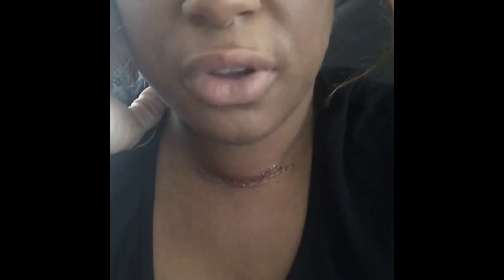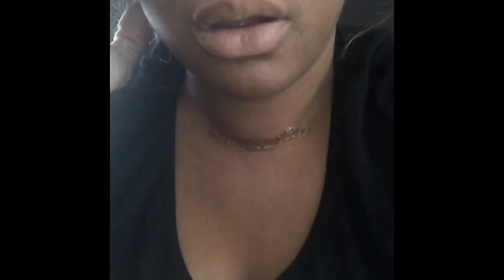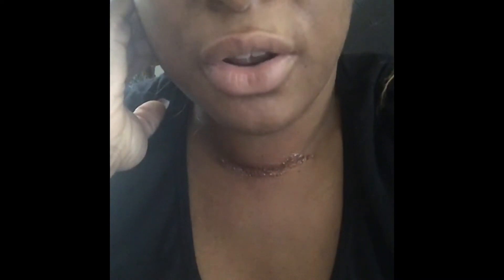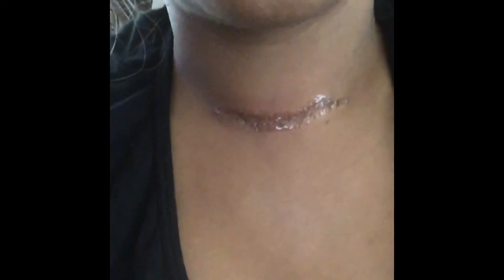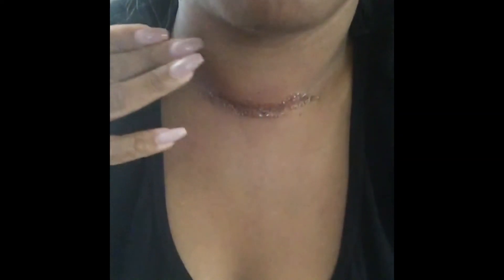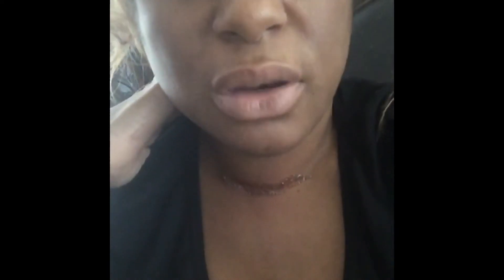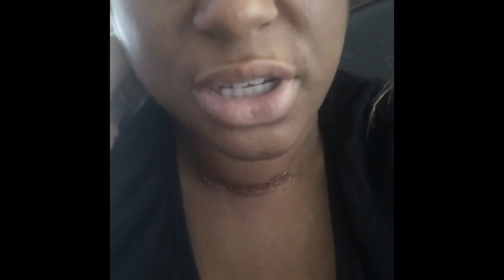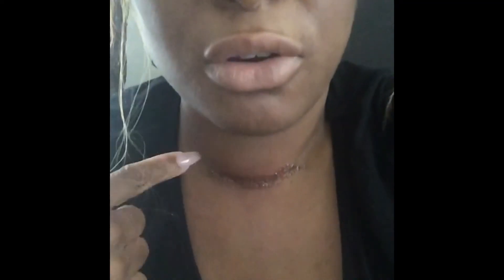Thyroid Surgery - Partial Thyroidectomy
In 2017 (3 years after discovering that I had an enlarged thyroid due to a Goiter), I had the left side of my thyroid removed. This video shows me the day of surgery and 1 day after surgery. Since this surgery everything has been good, I did not have to be on medication and life has been normal.

Partial Thyroidectomy, thyroid surgery, hyperthyroidism, hypothyroidism, thyroid, FNA, fine needle aspiration